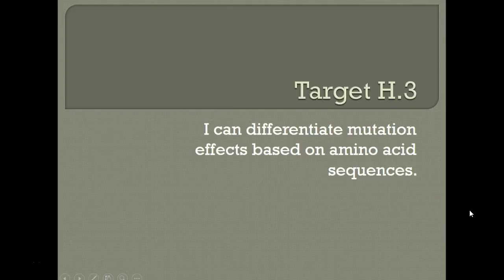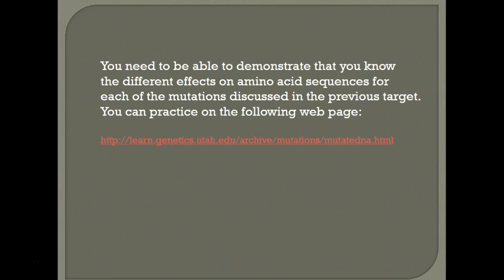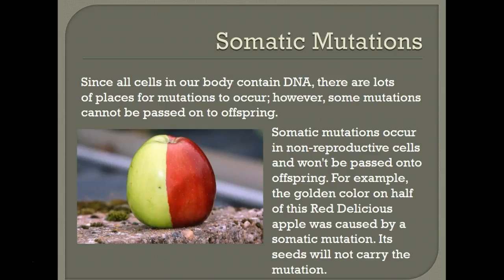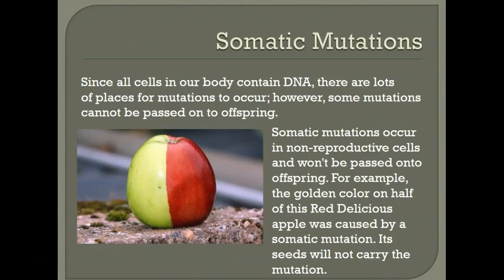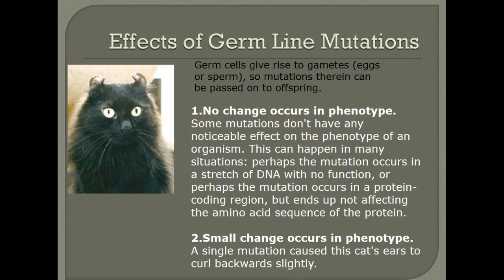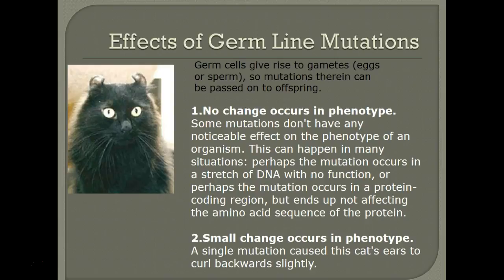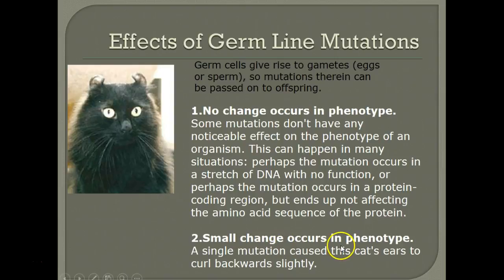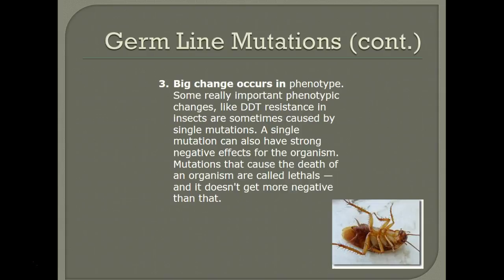Heredity H3 and H4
Germ Cell Mutations vs. Somatic Cell Mutations